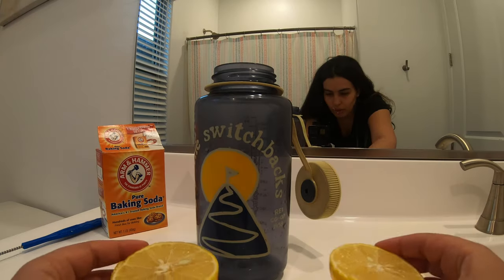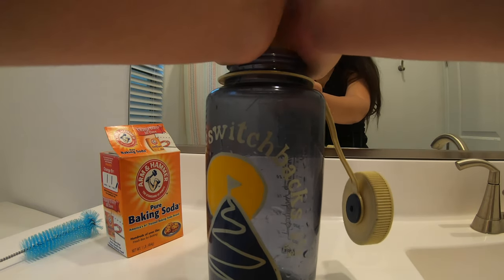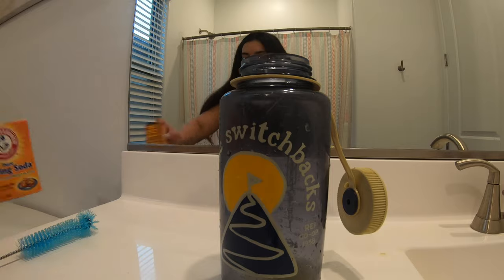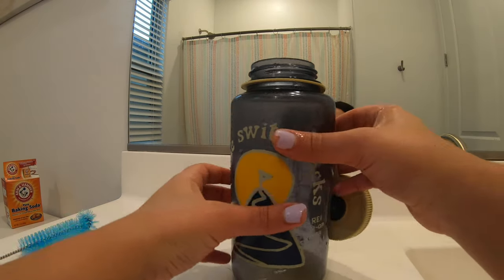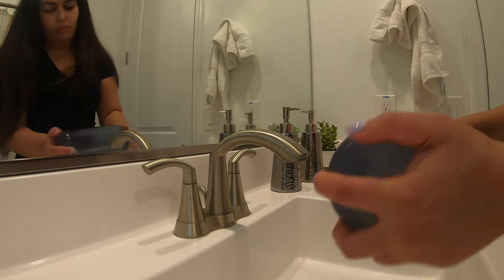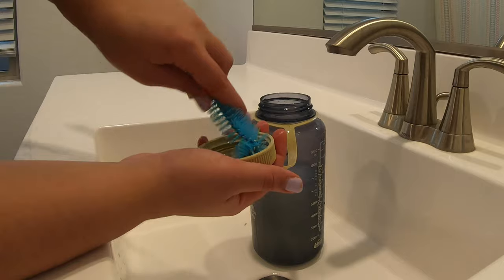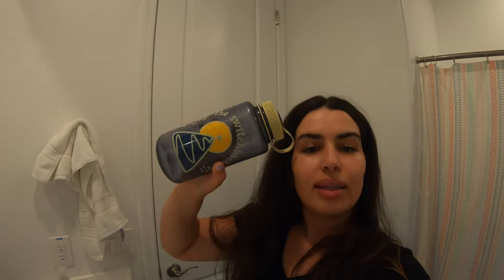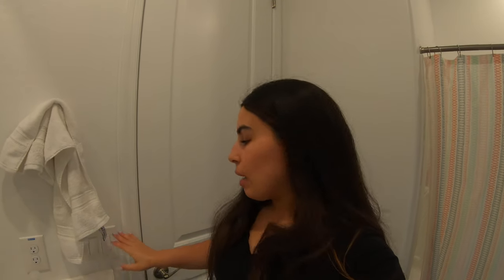How to clean a Nalgene water bottle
How to clean a Nalgene water bottle with baking soda.
In this video I share how to easily clean a Nalgene water bottle with lemon and baking soda.
We are Trekking Pals Habiba and Alex, amateur hikers and backpackers and we create video content every Tuesday. In this channel, you will find travel itineraries in National Parks, forests in the USA and beyond.Join us on our journey as we explore the world one trail at a time!